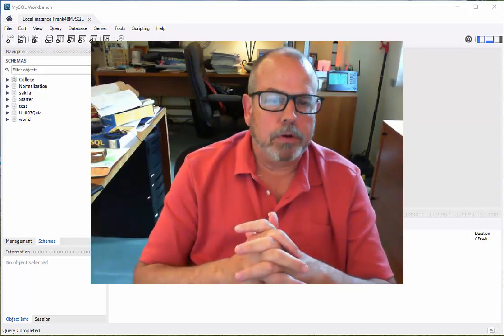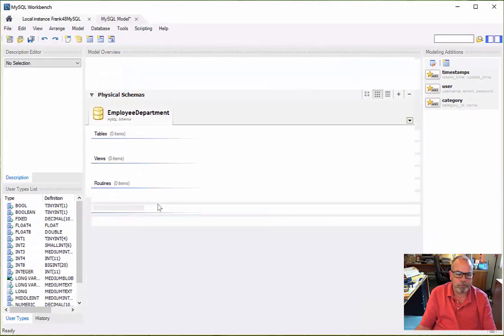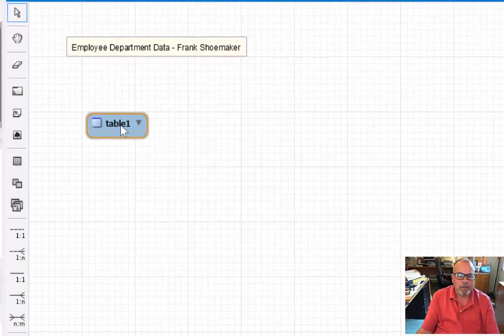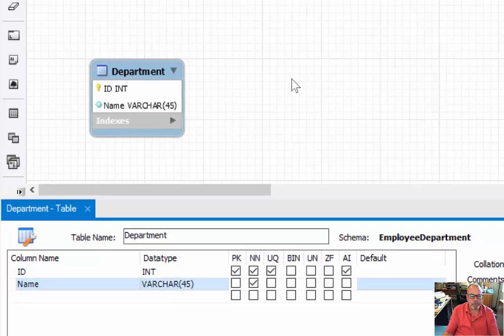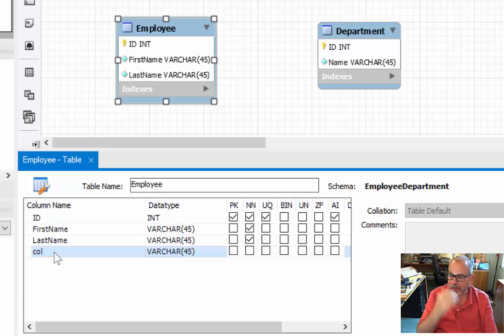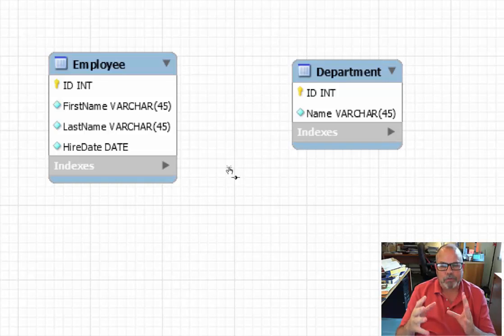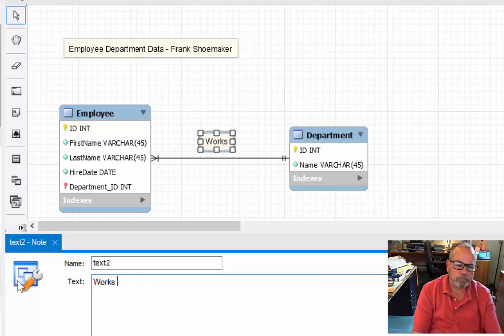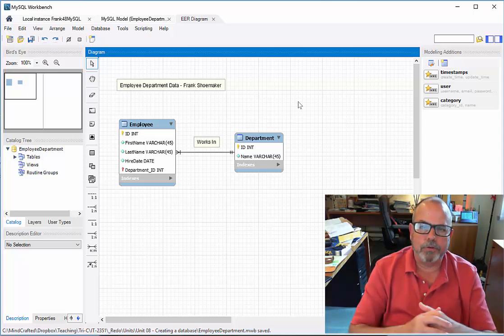DB Video 8.1 - Create EER Model